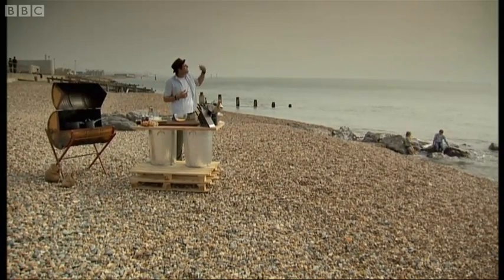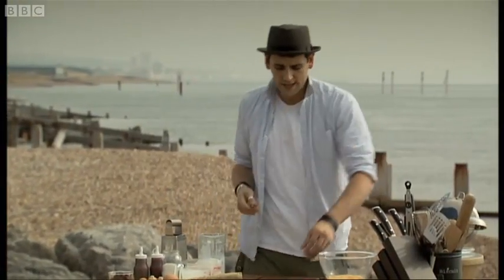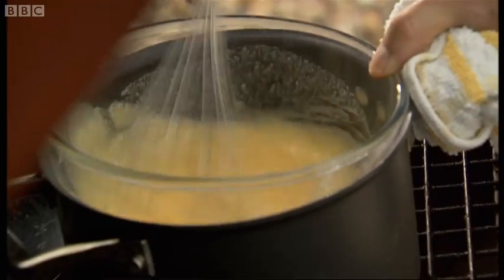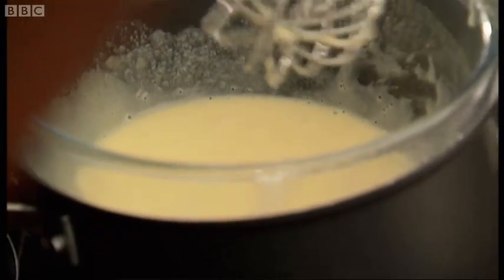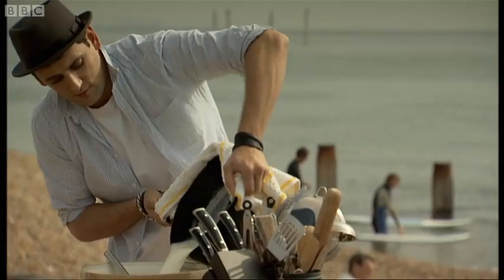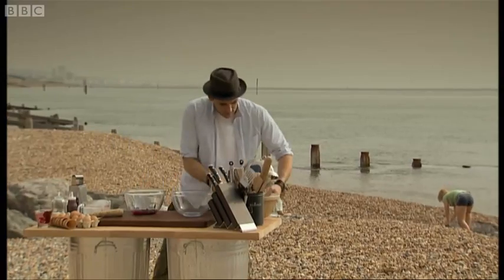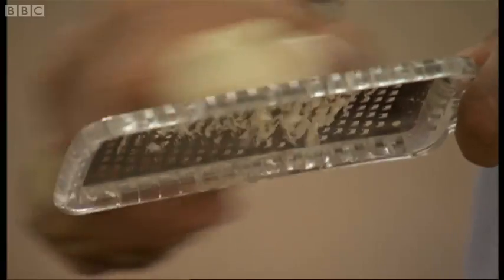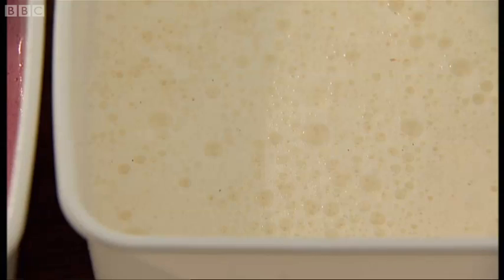How to Make Delicious Ice Cream - Rude Boy Food - BBC Food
Aaron is down on the beach and that calls for ice cream. But he plans to make something a bit different from the usual vanilla or chocolate. He's doing beetroot and horseradish.